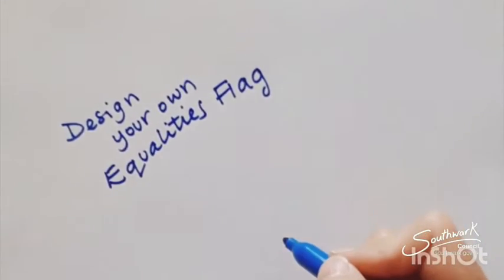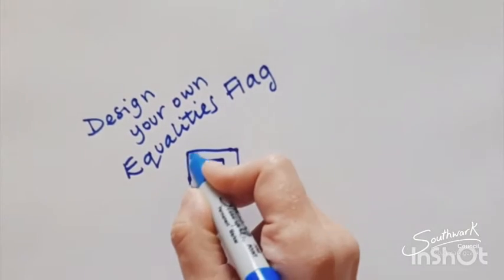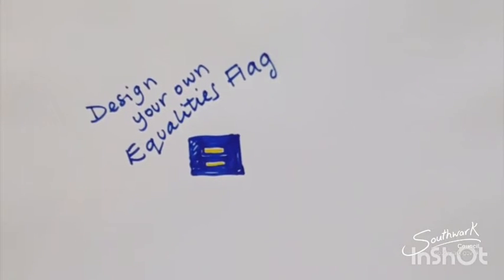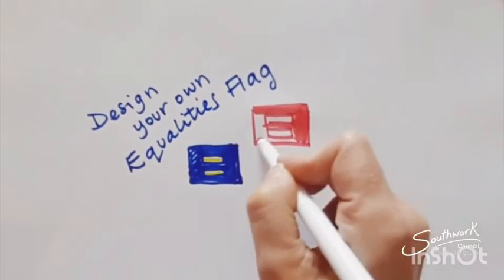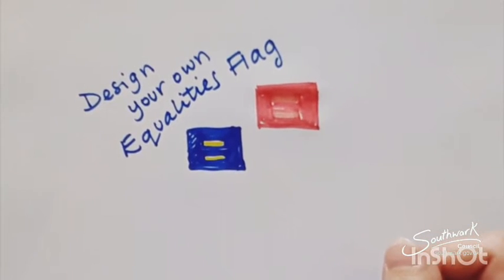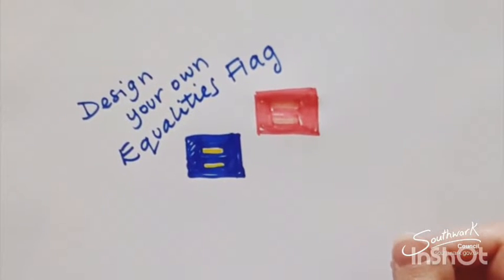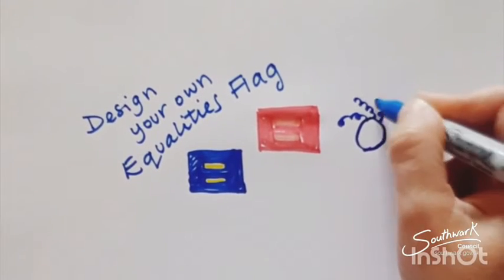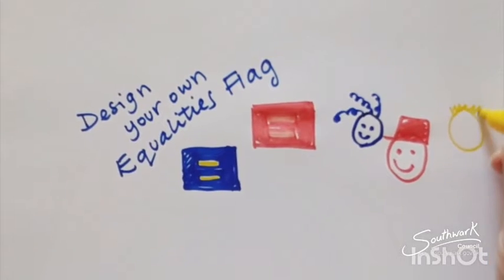Make an equalities flag with Carlene from Southwark Libraries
Join Carlene as she shows us how to make our own equalities flag.

If you enjoyed this video have a look at Southwark Libraries Stay at Home Library, with lots to do for families of all ages.